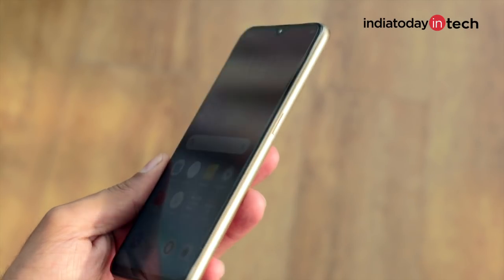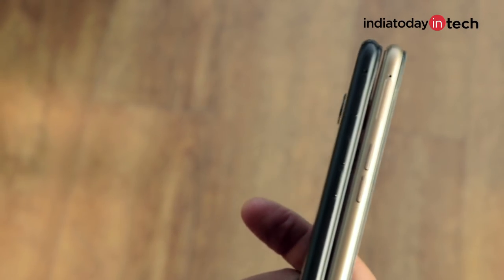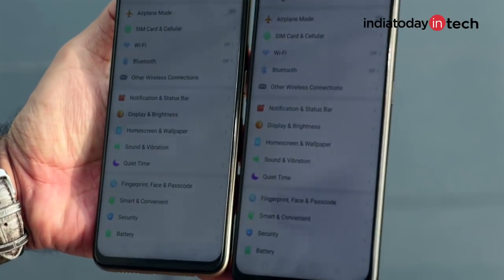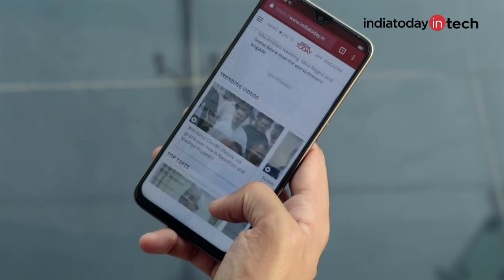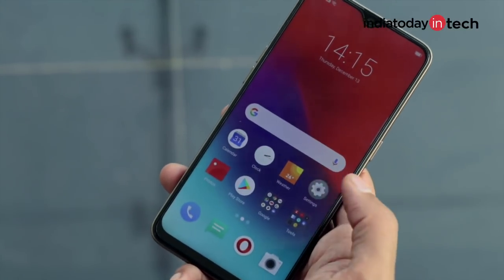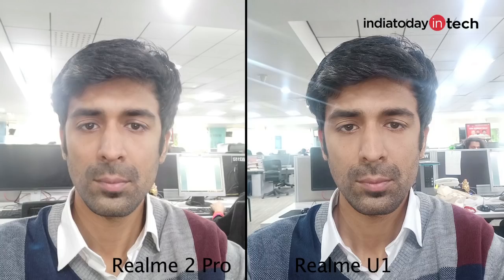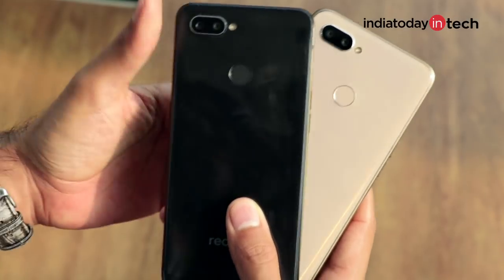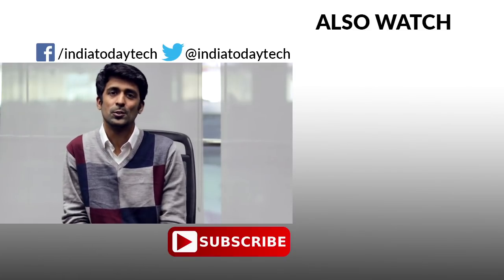Realme U1 Review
Realme U1 is priced at Rs 11,999 for the 3GB/32GB variant. But the 4GB/64GB variant of the phone is priced at Rs 14,449.